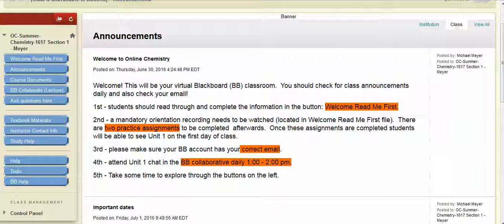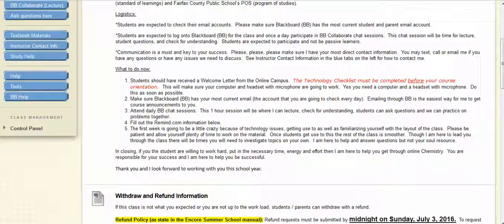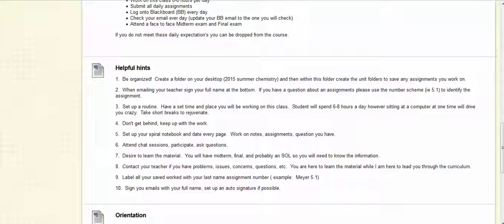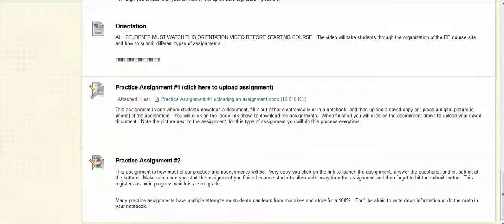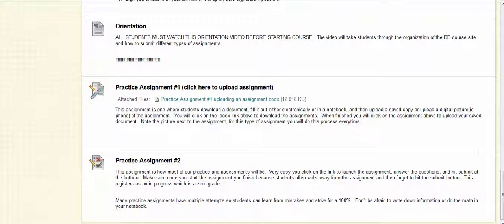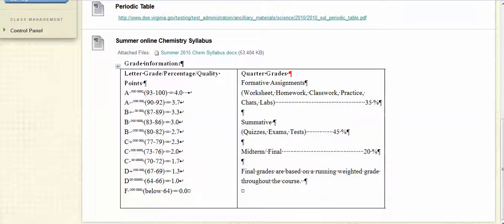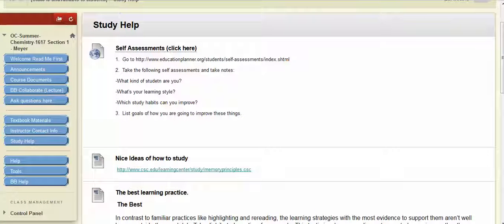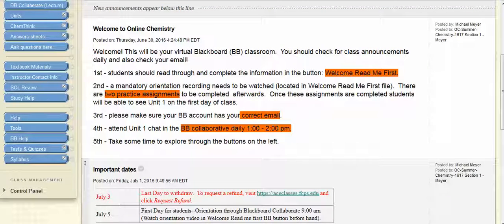BB Online Chemistry Orientation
FCPS Online Campus Chemistry Class Orientation